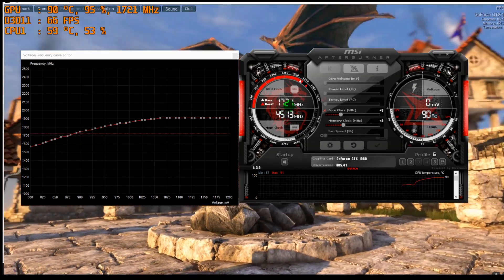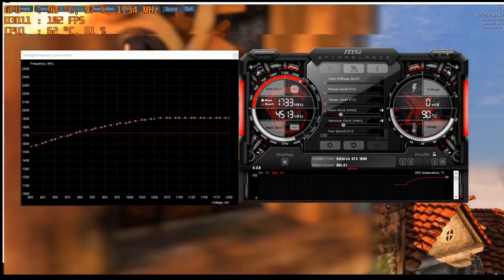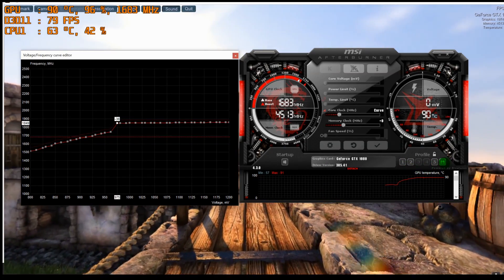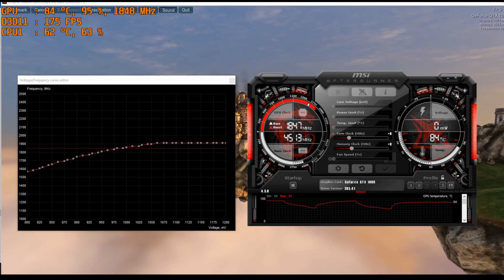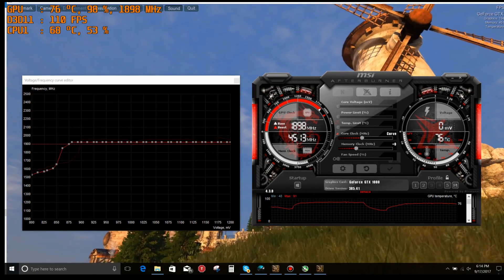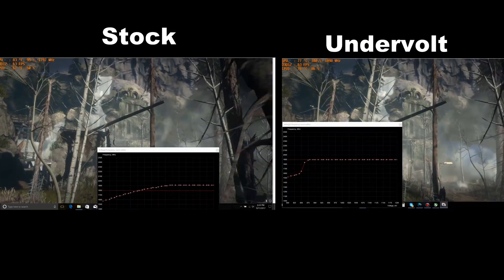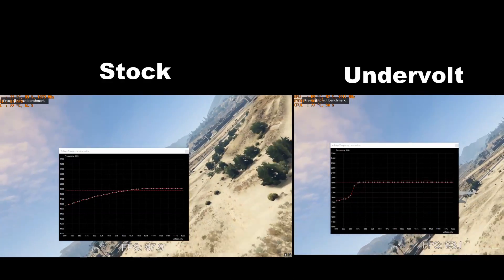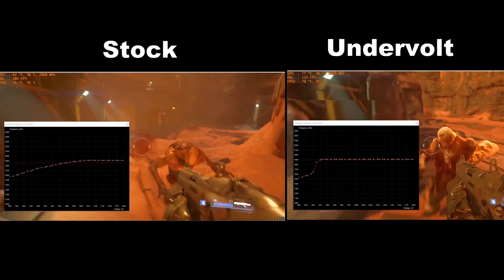How to Undervolt your Notebook GPU to Reduce it's Tempertaure !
Get high-quality skins & wraps for your laptops, phones, and handhelds here 👉 m2skins.com As we have seen in most of my laptop reviews, undervolting the CPU really helps in bringing its temperature down.
The same can be done on your GPU using MSI Afterburner
Here I reduce the temperature on my notebook GTX 1080 by 5 to 7 Deg C.
An easy solution that doesn't require any repasting.